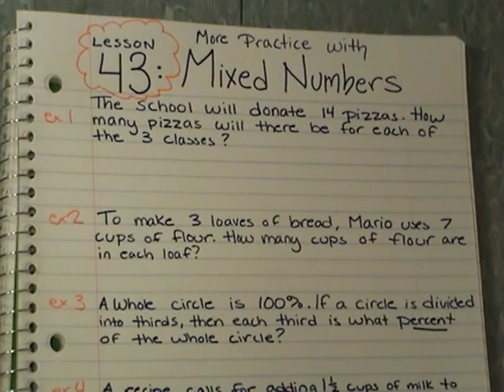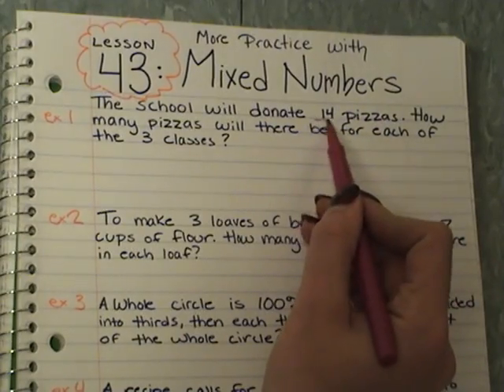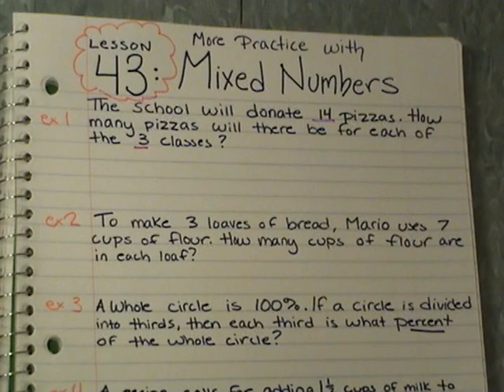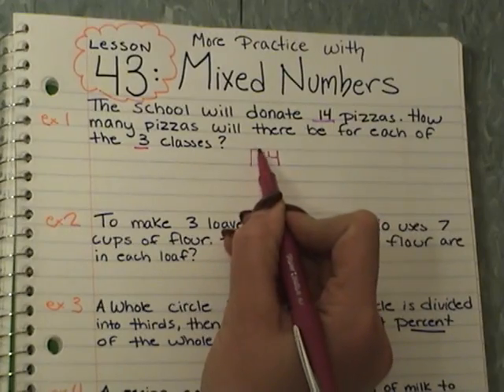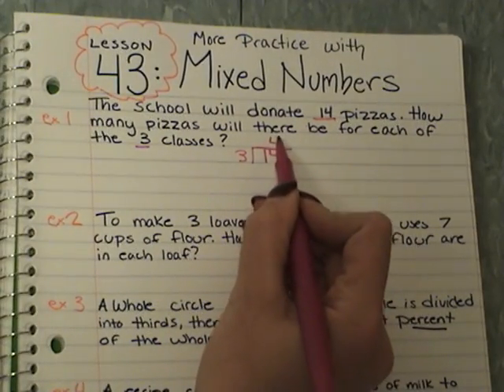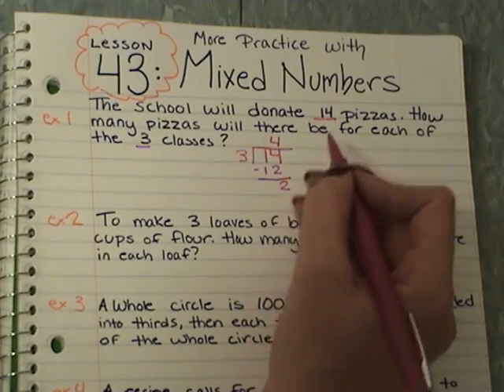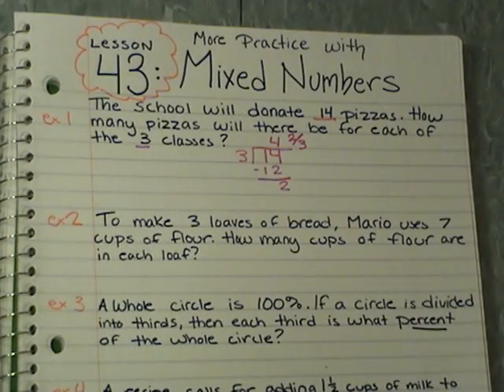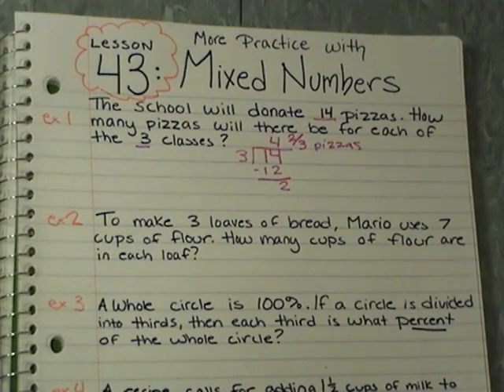Math 43: More Practice with Mixed Numbers